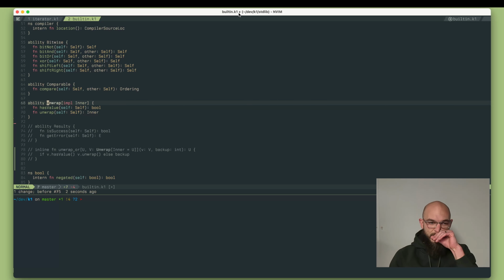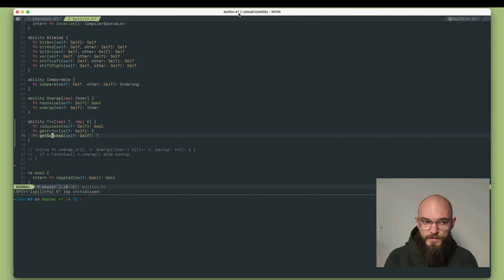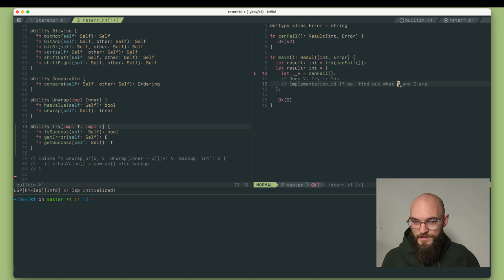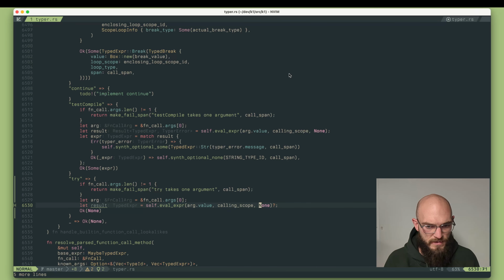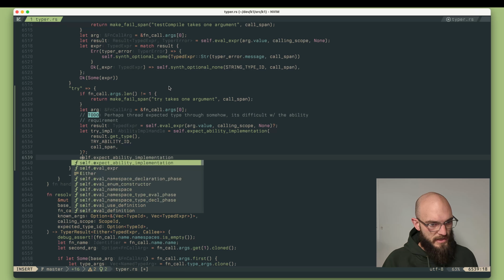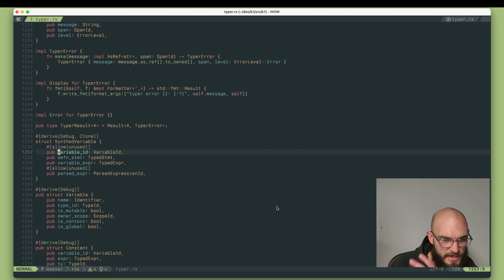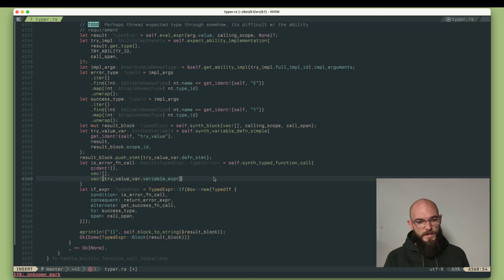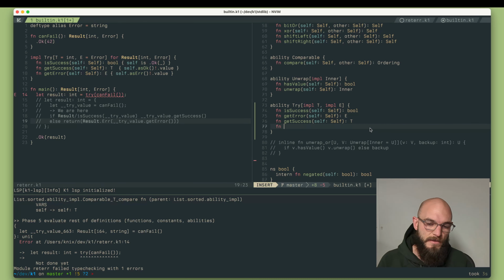Adding a 'try' operation to my language, without exceptions! [1/3]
0:00 Goal
2:40 Writing a ‘Try’ ability
6:00 crafting example program using ‘try’
11:00 Sketching out the code we’d like to synthesize
15:40 implementing the operation